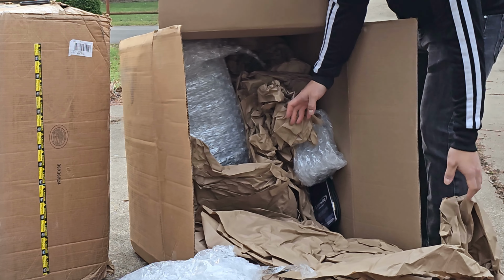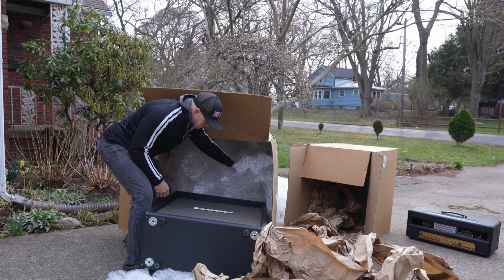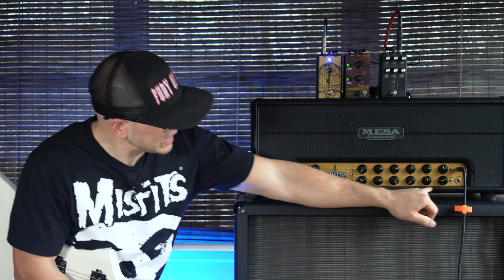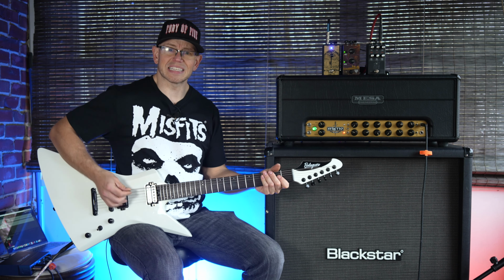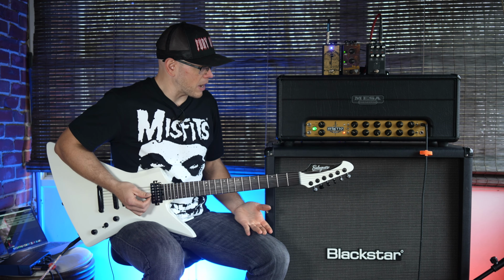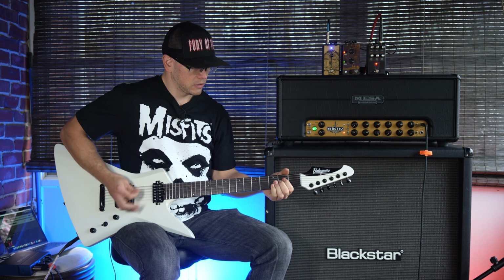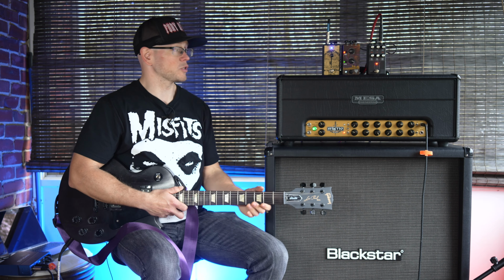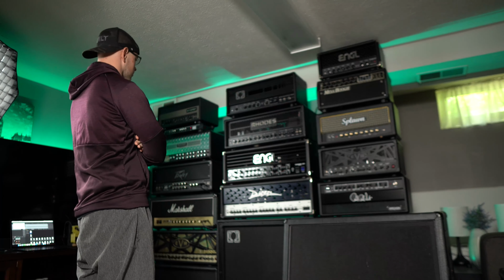I hit the VINTAGE SPEAKER JACKPOT!! | Unboxing Diaries #2